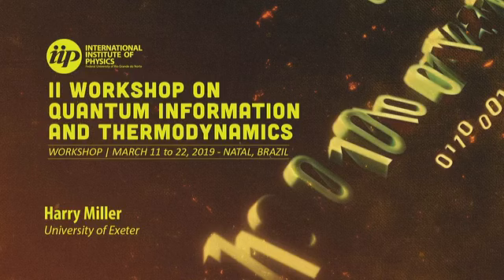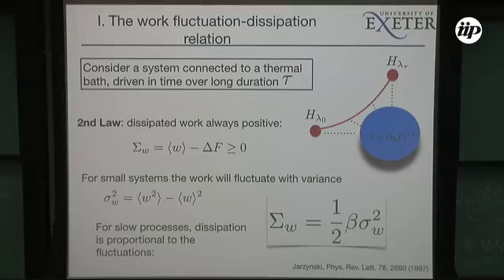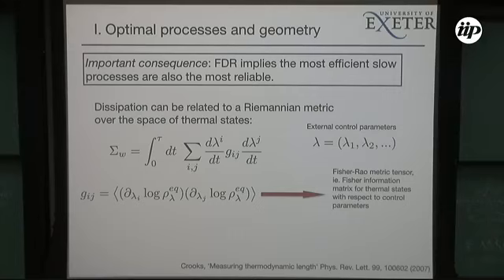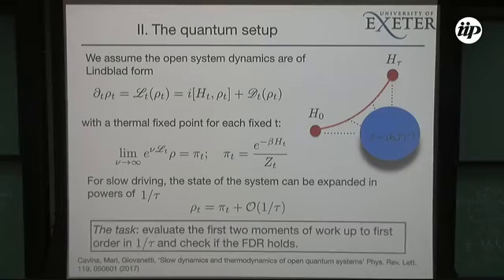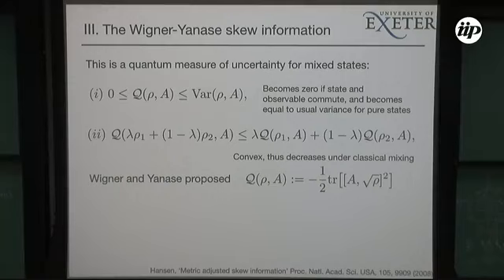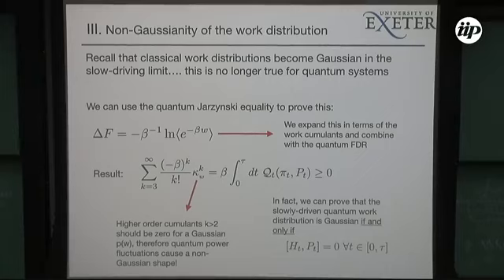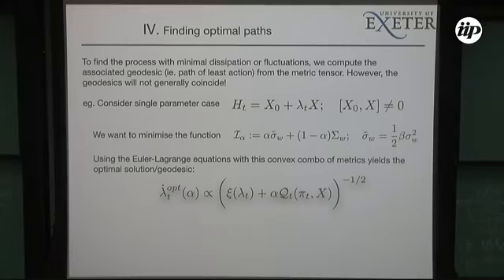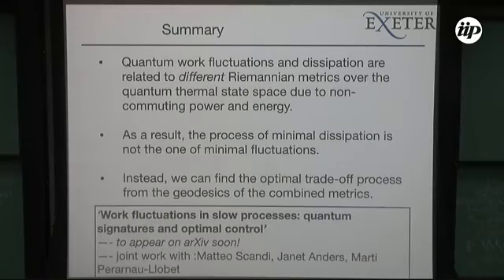Skew information, fluctuations and dissipation in quantum thermodynamics - Harry Miller